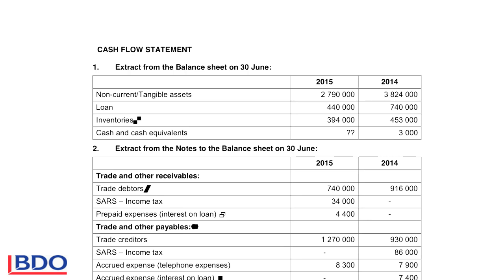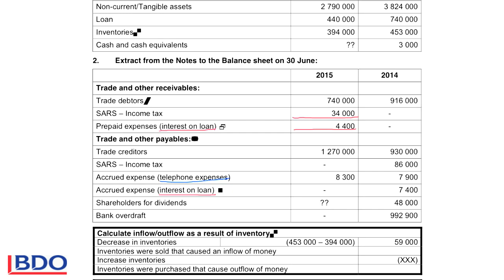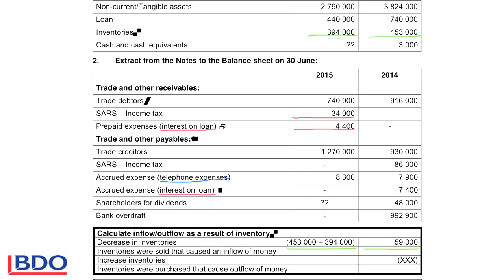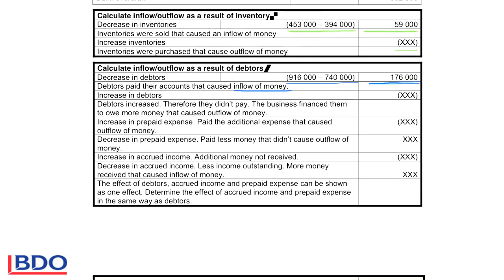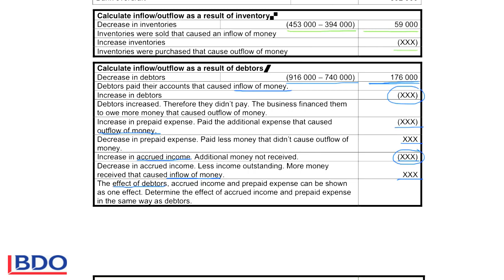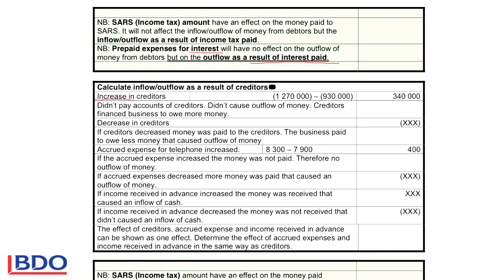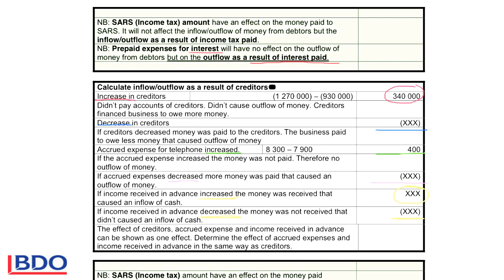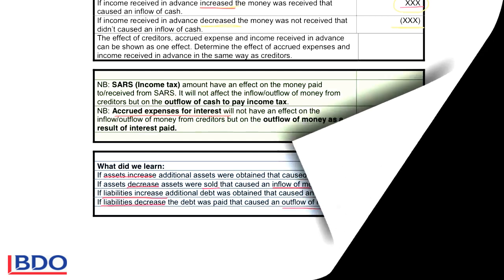2. Cash Flow - Inventory, Debtors & Creditors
2. Cash Flow - Inventory, Debtors & Creditors